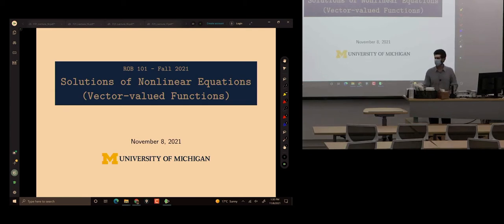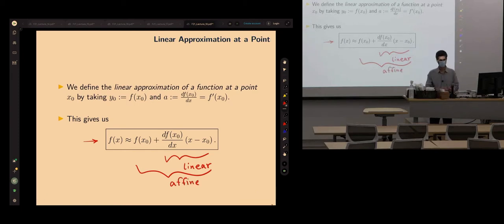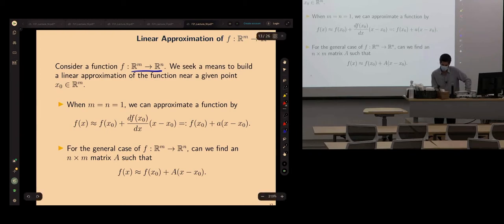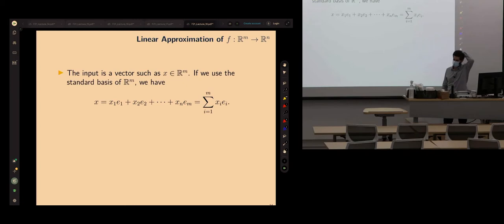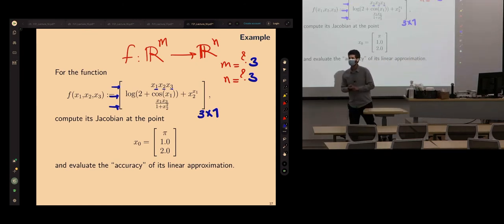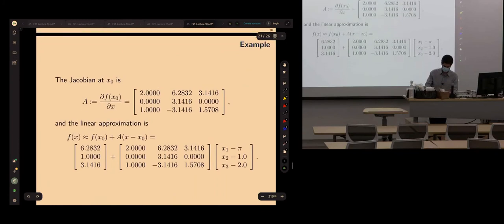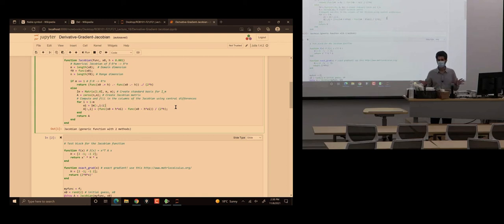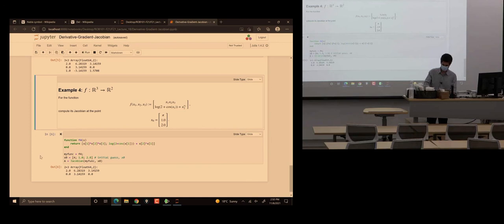ROB 101 Fall 2021: Partial Derivatives & Roots & Gradient & the Jacobian